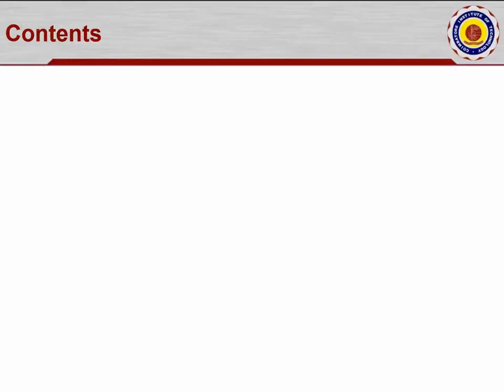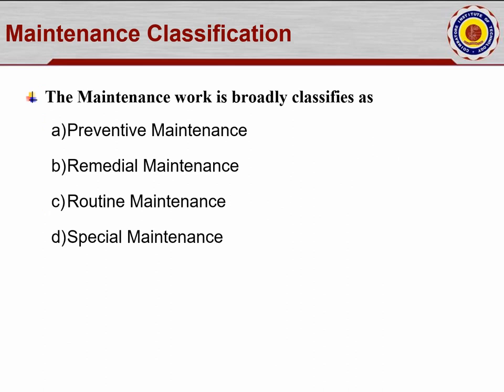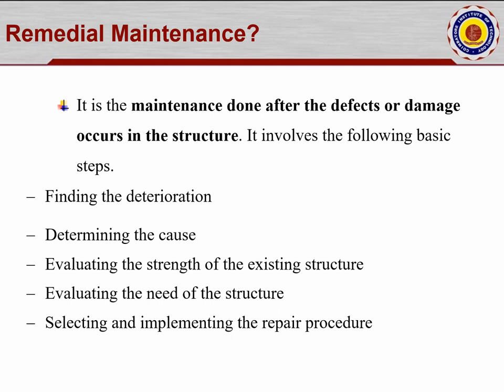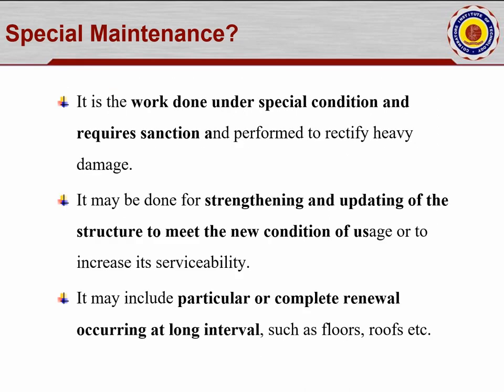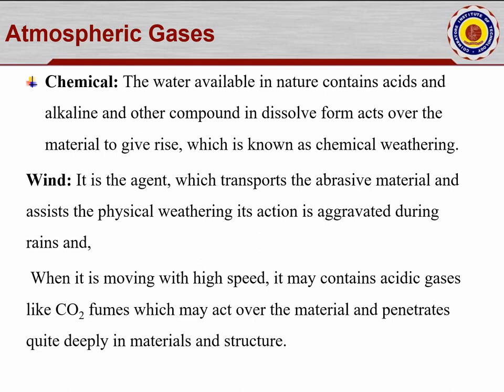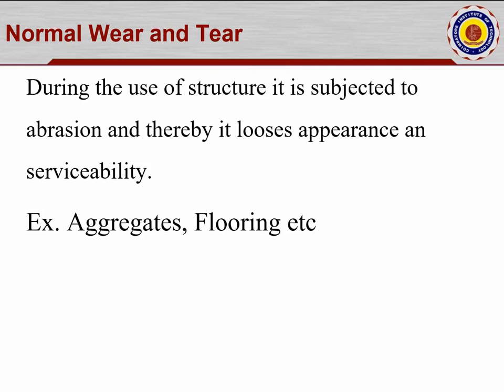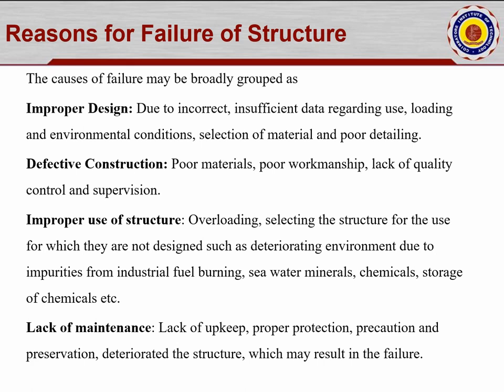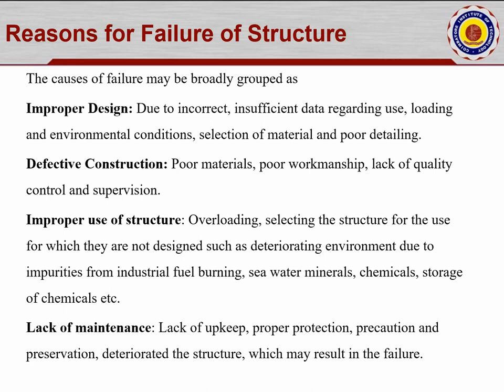MAINTENANCE AND REPAIR STRATEGIES (video - 2)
Contents of the following topics
What is Maintenance?
Maintenance of Classification.
Necessity of Maintenance